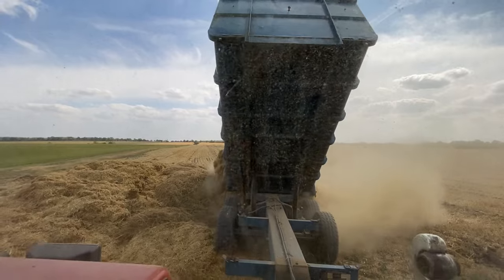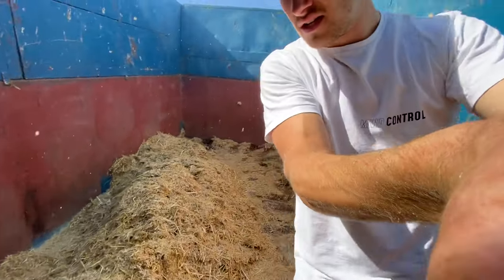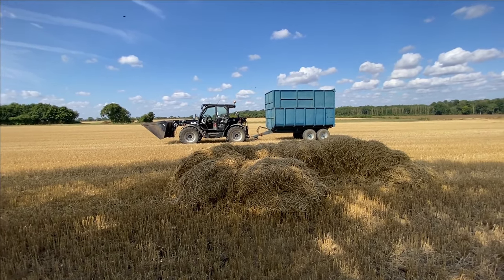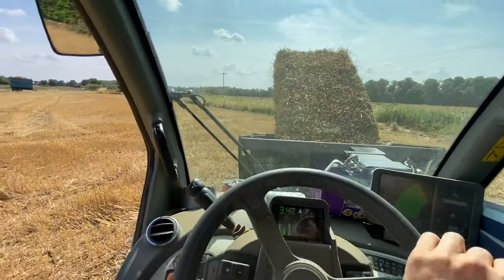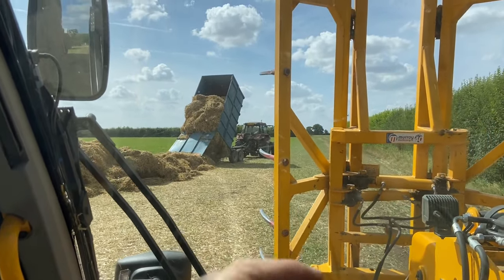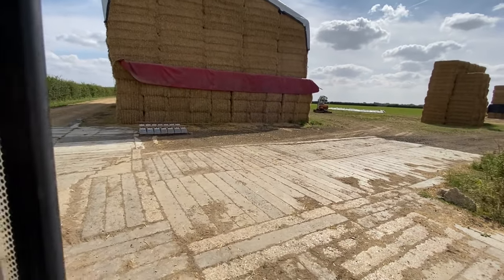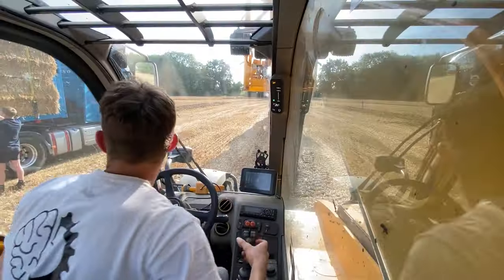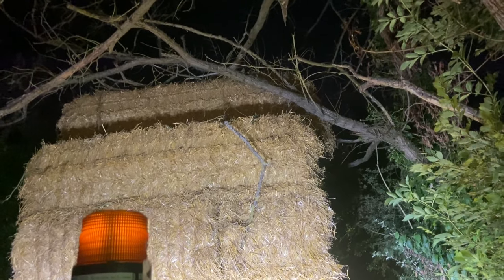Trees were harmed making this video.....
Vlog 9 - 1 full day of work, Approx 15 hours of work, picking up broken bales, clearing the yard, baling straw, loading lorry's, loading trailers and carting straw back to the farm. And i managed to do 12,000 steps too!

0:00 Coming up
0:19 Clearing broken bales
6:49 My problem
8:34 Yard work
10:22 Put on the baler
11:42 Lorry to Load
13:10 Time to pick up my bales
14:33 Trees have been harmed
15:45 Home safe
16:04 Tomorrows plan!
16:39